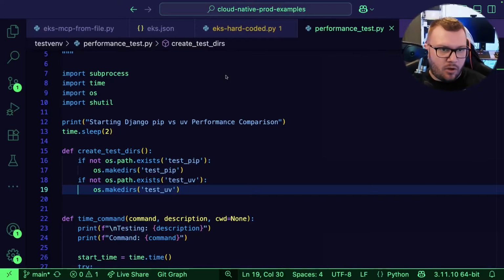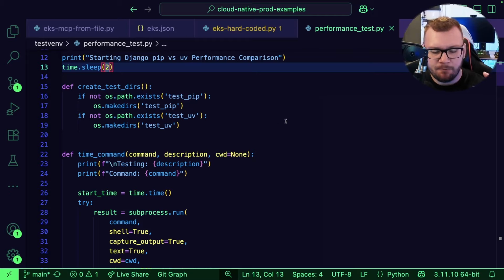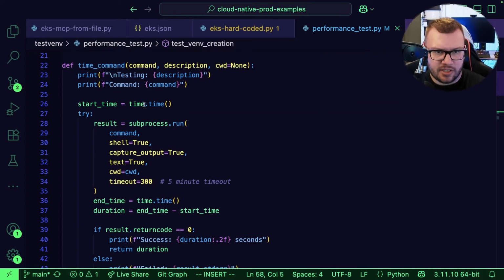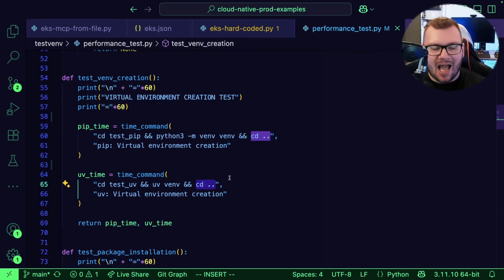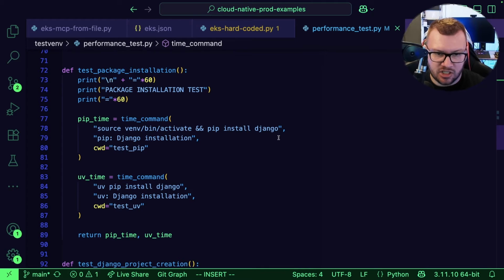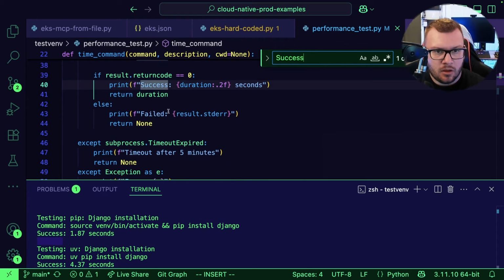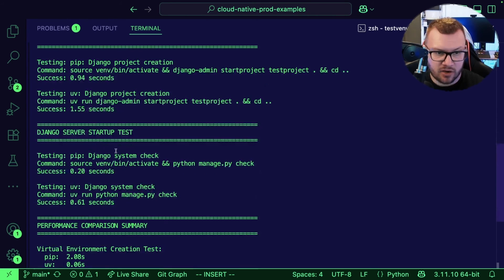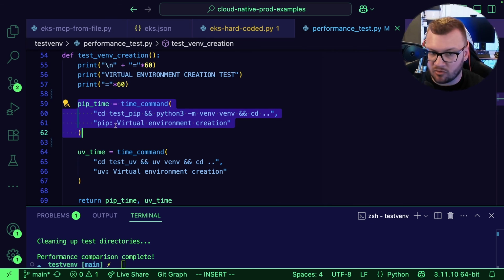Performance Matters!! UV and Pip Testing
There are, what feels like 35 different ways to do things in Python (I'm exaggerating of course... well, kind of).

One that constantly pops up for me on projects is `uv` and pip`.

In this video, I break down some performance testing.